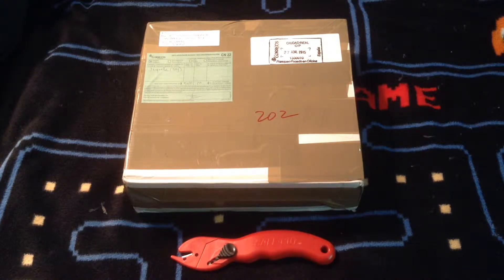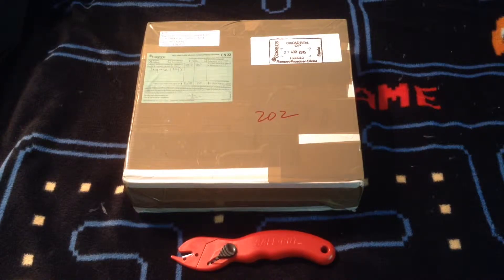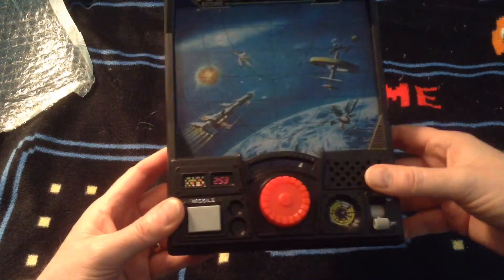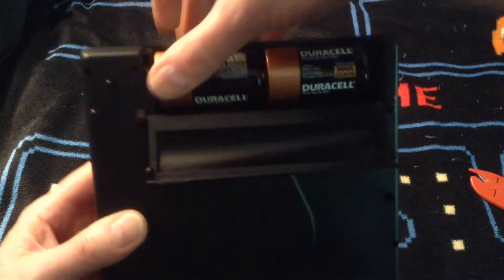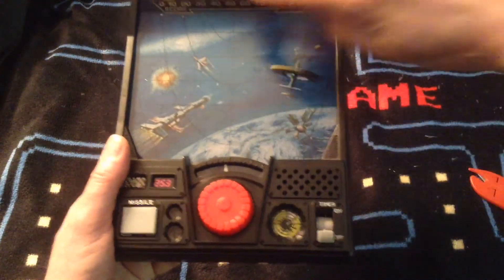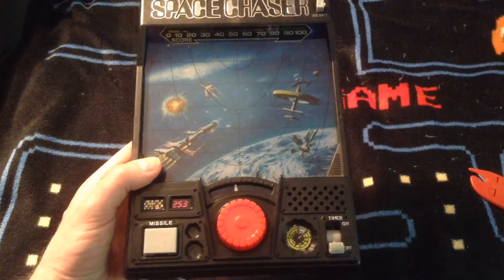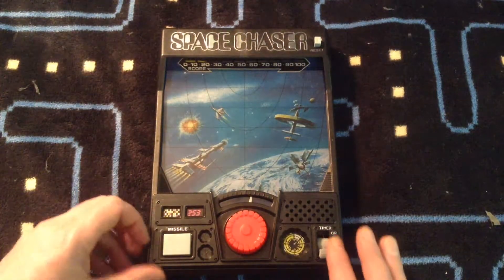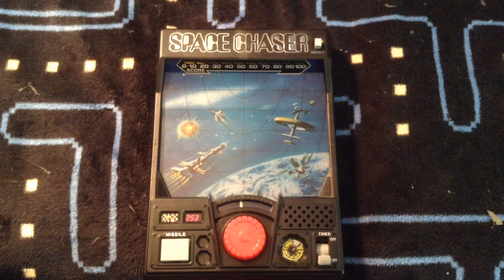Unboxing Space Chaser for Triple H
Here's another odd handheld, this one plays a lot like an old electro-mechanical game with missiles and UFOs